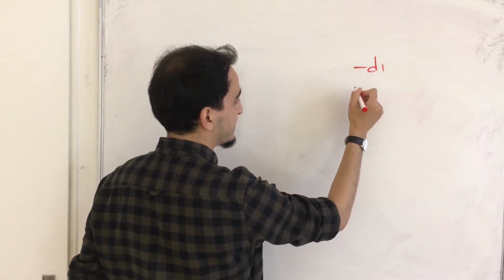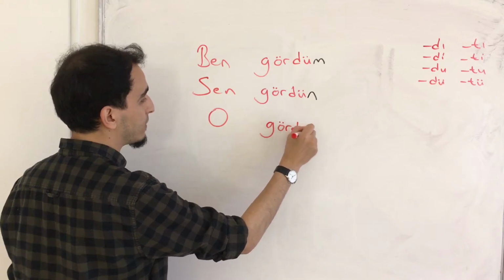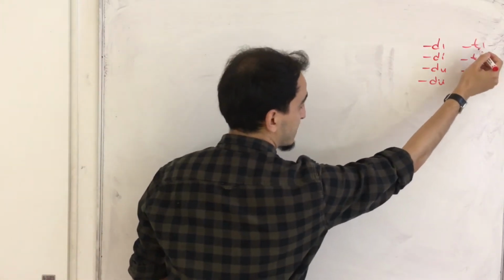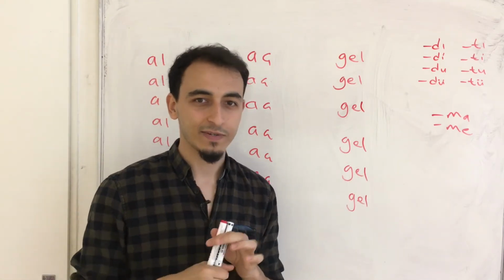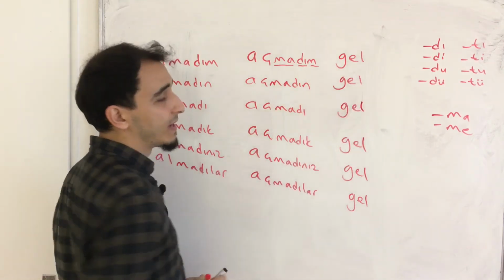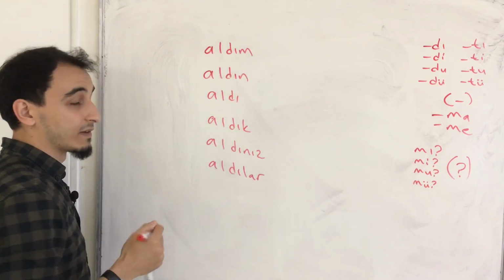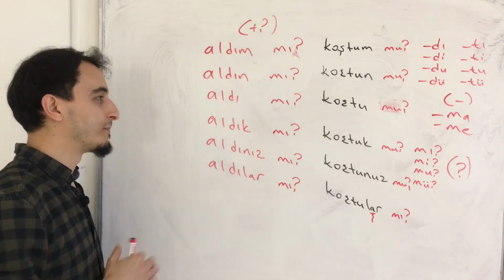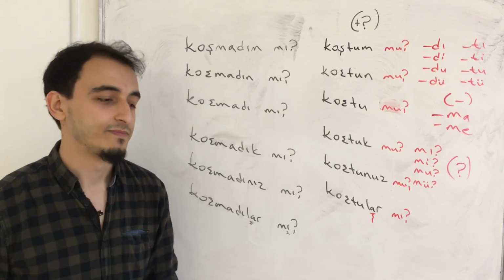GEÇMİŞ ZAMAN | THE DEFINITIVE PAST TENSE IN TURKISH -TURKISH GRAMMAR LESSON 11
In this video, you're going to learn the definite past tense in Turkish.

Merhaba,

Ben Tamer Yıldırım. I was born and grew up in Izmir, Turkey. I have bachelor’s and master’s degree in turcology. It’s a field in which you study Turkish and other Turkic languages along with their historical developments in phonology, morphology, semantics and syntax. It gives you a great opportunity to ask Turkish language WHY, HOW and BUT HOW COME throughout your journey and the best part is YOU GET YOUR ANSWERS! Even after having your bachelor’s degree, you run and jump in the living room saying I WANNA TEACH EVERYTHING I LEEEAAAARNT!

So imagine me after having my master’s degree!

[human mode: ON]

Ahem.

I always wanted to expand my world when I was studying. I’ve been to Kazakhstan as an exchange student in 2013 and 2016 as they speak a Turkic language. I’ve been to Europe with my backpack first time in 2015 and have visited France, Belgium, Netherlands, Germany, Czechia, Austria, Hungary and Serbia. I wanted to pass to Izmir through Greece but my Schengen visa was over. Haha!

I had already started teaching Turkish in Kazakhstan when I was an exchange student but I wanted to educate myself more about it. So I enrolled to the certificate program organized by Yunus Emre Institute and Gazi University. It was such a unique program! I already had pedagogical courses before, but this was something else. It  genuinely gave me the confidence to teach Turkish.

And then what? I taught at university for one year! Even if it was only for one year, it still means that my biggest dream came true! I was supposed to teach 6 hours a week according to my contract but I split the students into different groups and taught 32 hours per week! I was that hungry to teach... I’m not sure if this idiom works in English but that’s what we say in Turkish.

Anyway. Here I am now! Teaching online.

I use Zoom and Skype for my private lessons. If the learner demands a speaking class, we switch to Facetime, too.

I use 4th gen iPad Pro (2020) and a 2nd gen Apple Pencil for the best quality of artificial blackboard experience. In order to sound better, I use Samson Q2U dynamic microphone. My upload speed is 300 mbps so our sounds never cut.